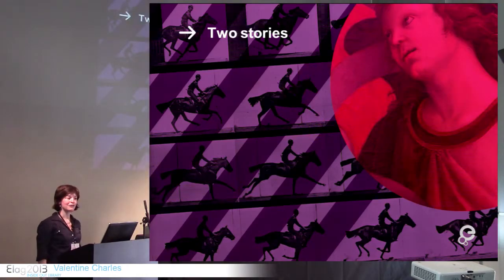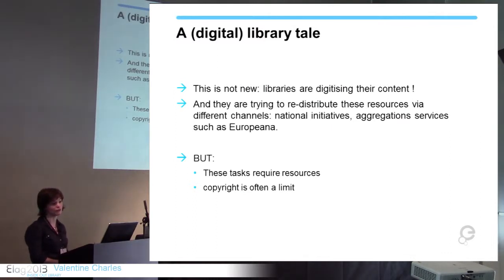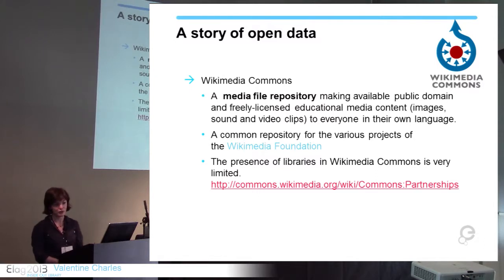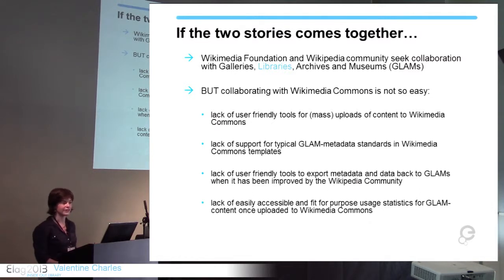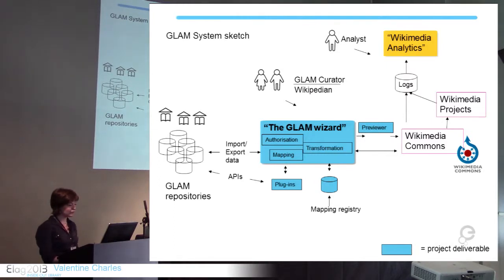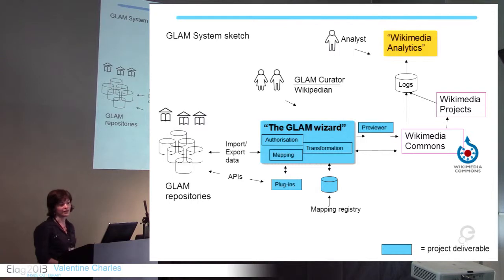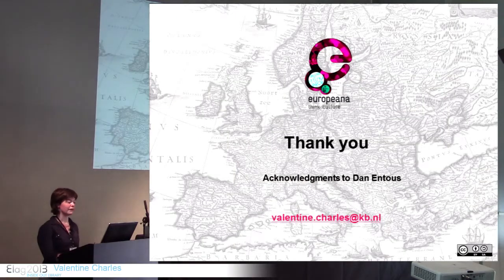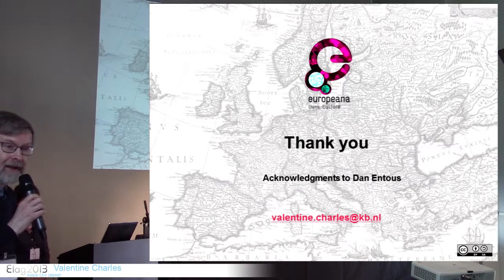ELAG2013: D3-7/9 The GLAMwiki Toolset Project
The GLAMwiki Toolset Project

By
Valentine Charles
Description:
Libraries are currently investing great effort in the digitisation of their resources. However the access to digitised content is still largely restricted to the main catalogues' interfaces or some thematic portals. It is even more difficult to access it freely for re‐use and sharing. On the other hand some initiatives have been built around the concept of free access and openness of digital content. Wikimedia Commons[1], in particular is undertaking this effort since a few years already and has been building a vast repository of media that is freely accessible. So far the contribution from the GLAM community (Galleries, Libraries, Archives and Museums) and especially the libraries has been low[2] . The lack of user friendly tools for (mass) uploads and the lack of support in the mapping from libraries metadata standards to the Wikimedia Commons templates has limited the share of library collections in Wikimedia Commons.
The Wikipedia movement and Europeana have both a strategic aim to open access to knowledge and in this particular context, to Cultural Heritage. Europeana ) provides access to digital content from libraries, museums, archives and audio‐visual collections across Europe. Europeana also has experience in setting standards, has access to a network of GLAM partners and is therefore well positioned to facilitate such an infrastructure in close cooperation with Wikimedia[3].
The GLAM‐wiki toolset project is developing a scalable and maintainable system for mass uploading (open) content from GLAMs to Wikimedia Commons. One of the aspects of the project is also focusing on the support of the main metadata standards used by libraries and other GLAMs and their mappings to the Wikimedia Commons templates. With the toolset libraries and other GLAMs will be able to themselves map their metadata and perform batch uploads to Wikimedia Commons. The project is also creating GLAM‐specific requirements for usage statistics with the aim to ensure that the in‐development Wikipedia statistics solutions will fit the need also of the Wikimedia movements GLAM‐partners.
This presentation will address the different challenges libraries have to face when contributing to Wikimedia Commons. It will also detail the main requirements and principles on which the GLAM‐wiki toolset is based. At the time of writing the development of the GLAM‐wiki toolset and the first survey on usage statistics have started. This presentation will provide a first demonstration of the GLAM‐wiki toolset and will present the results of the survey on usage statistic.
Valentine Charles is an Interoperability Specialist for the Europeana Foundation with special responsibility for the Europeana Data Model and activities related to data interoperability.